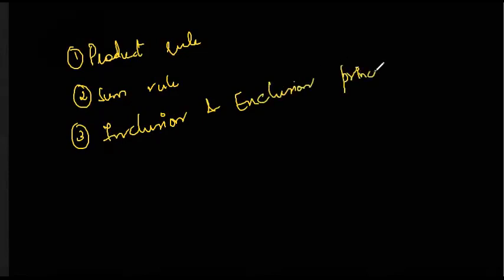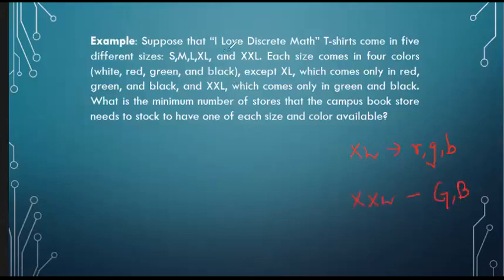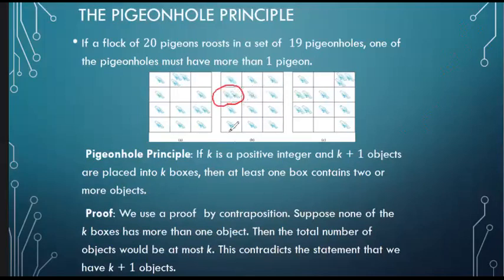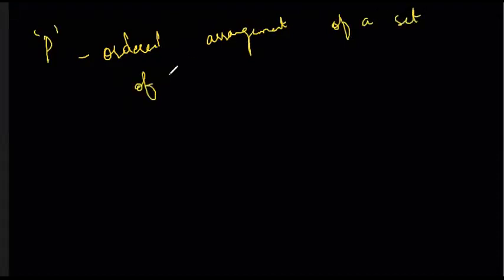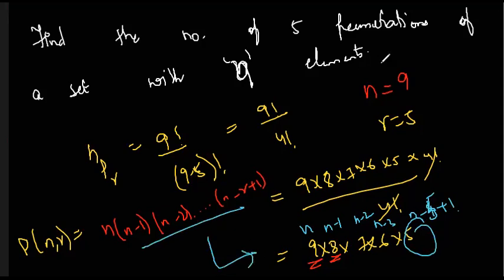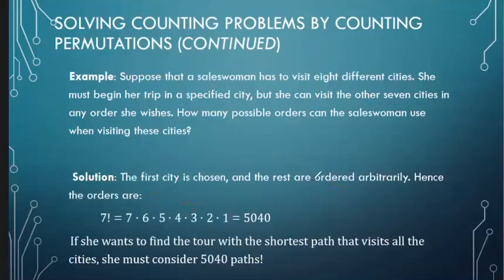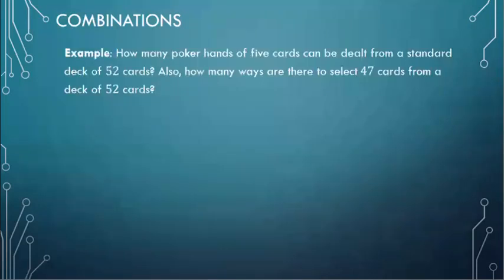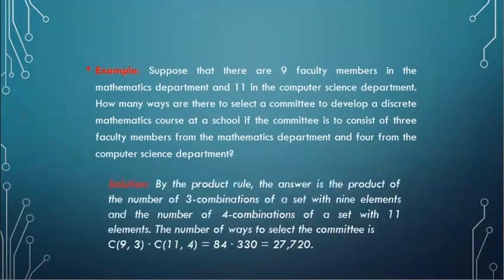Pigeonhole Principle, Permutation & Combinations (Lecture 2.2)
II Yr CSE A & B (Discrete Mathematics)